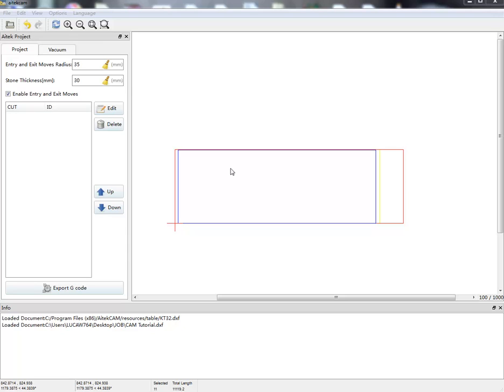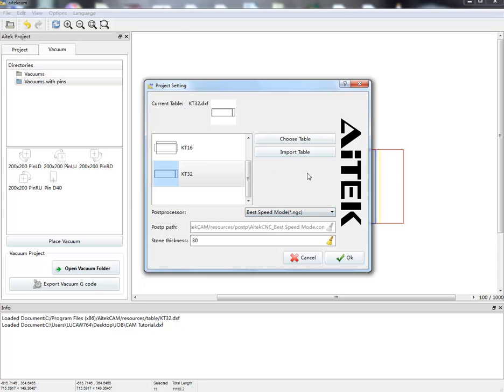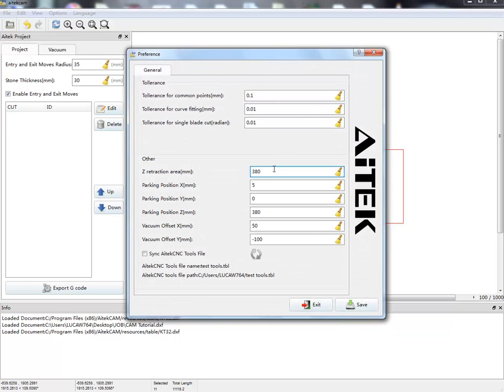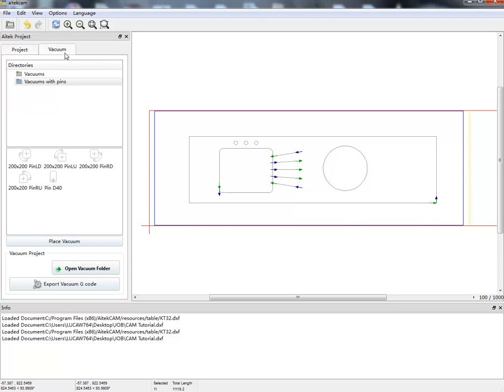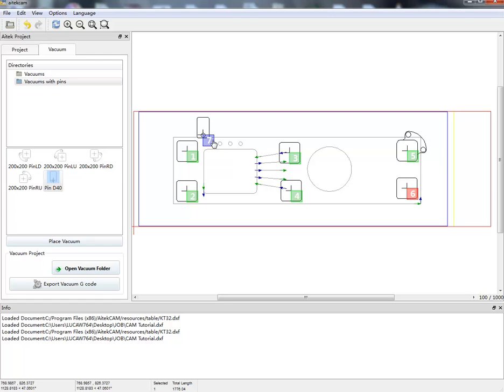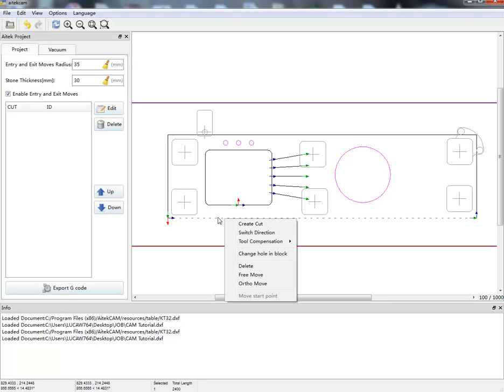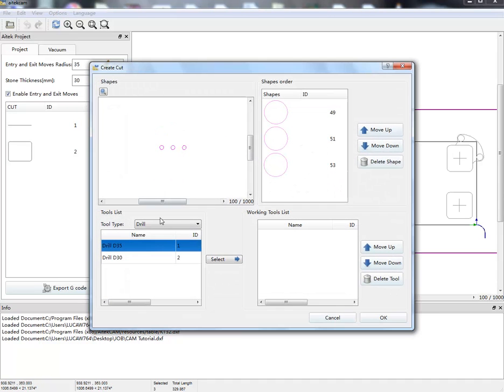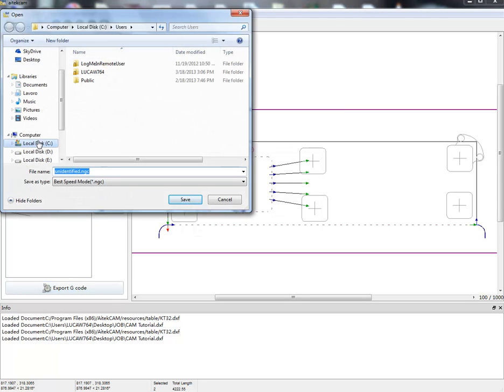Eagle Rock AitekCAM NEW2 tutorial